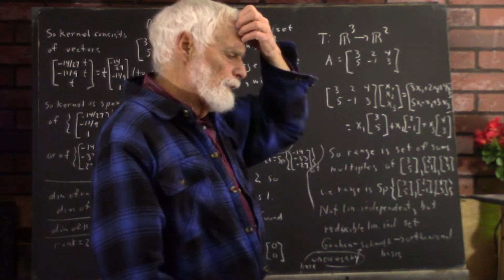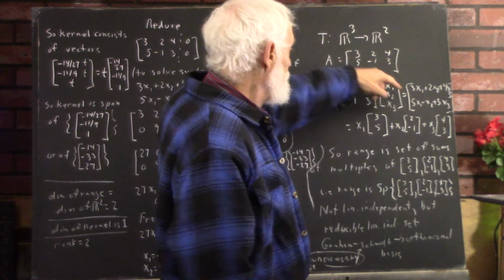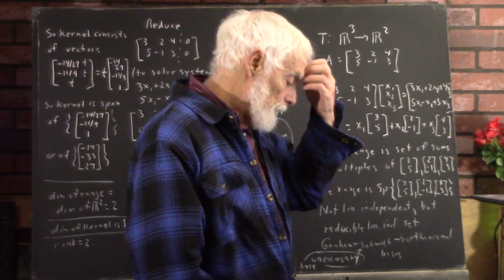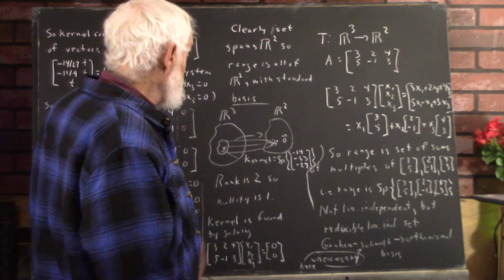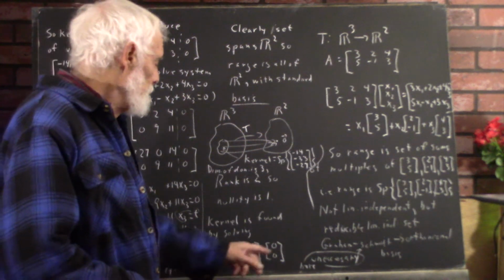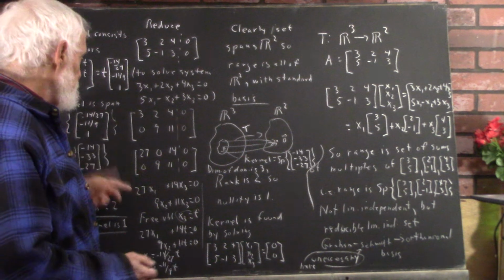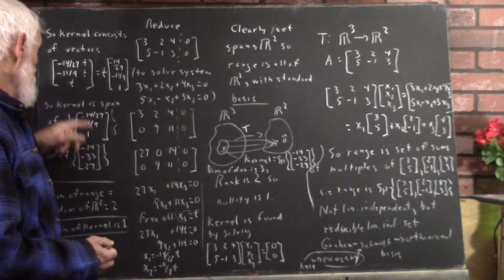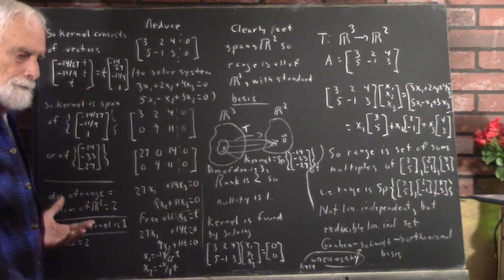daglin_5120_summary_of_some_basic_properties_of_transformations__range_kernel_nullity_and_more__10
In terms of a transformation from R3 to R2 defined by a given matrix we find the rank, nullity, kernel and the dimensions of various subspaces.